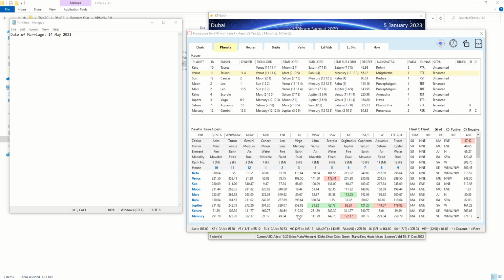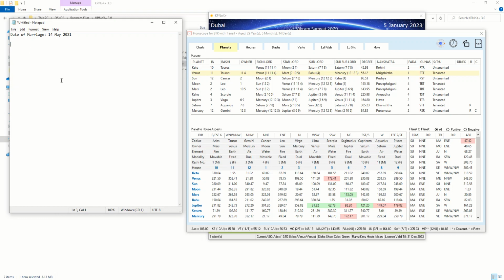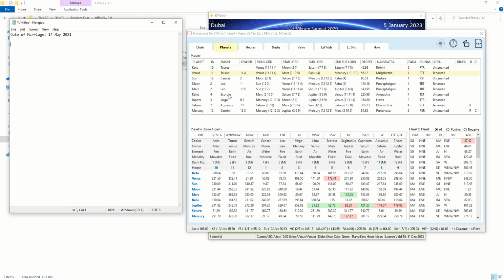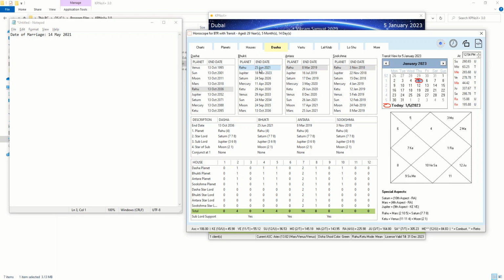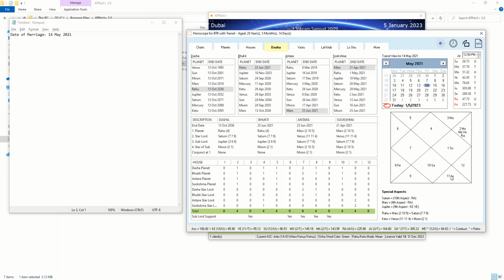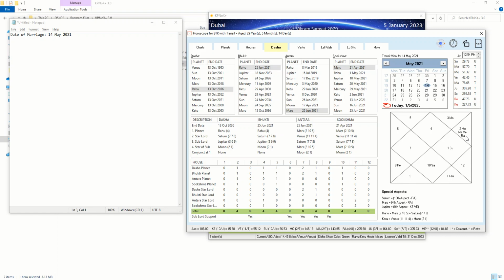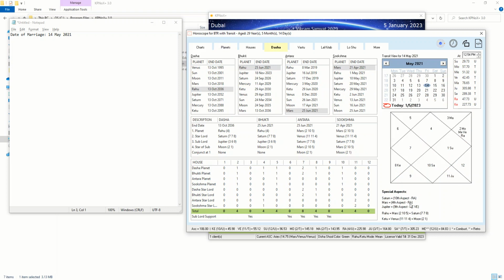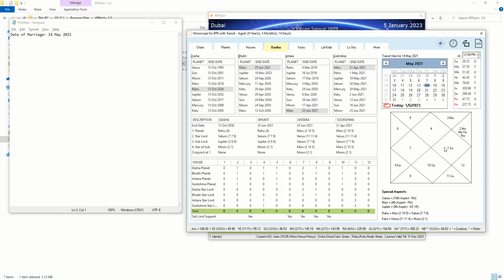Using Transit to verify if BTR is Required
Using an event, you can crosscheck if the Transit was favorable on a given date. This can be useful especially if the time of birth needs any correction. In this case study, we use the date of marriage to see if the given birth time is accurate.